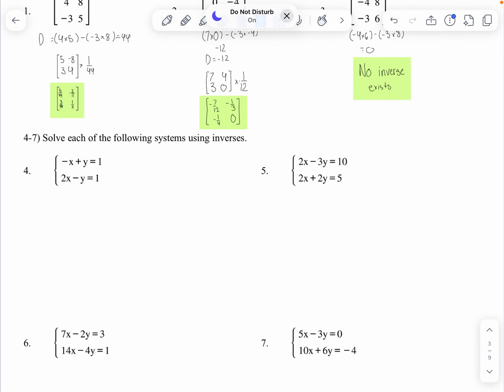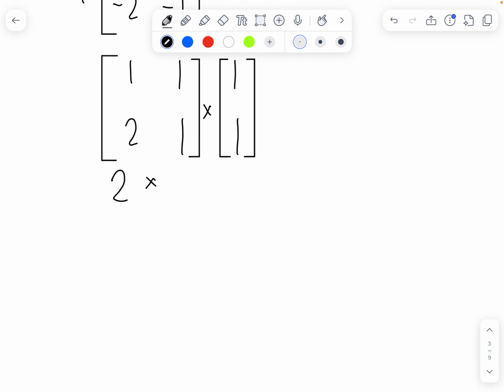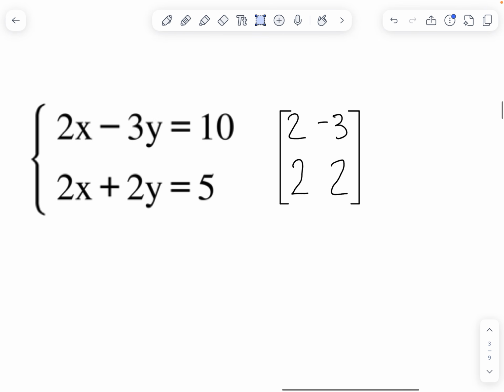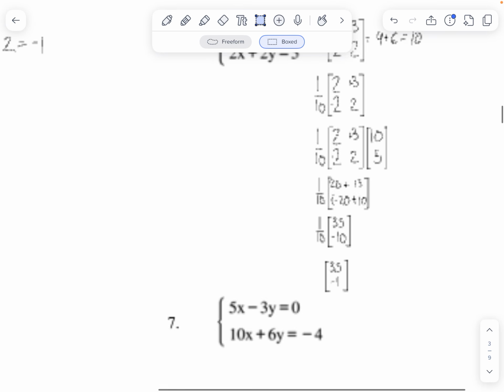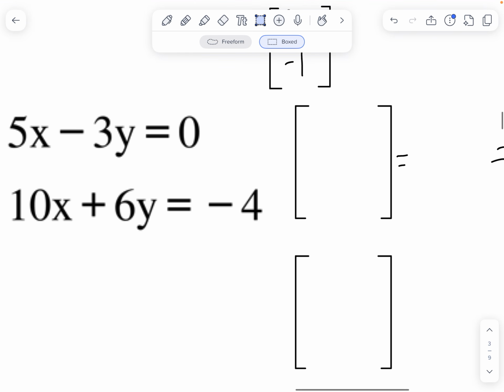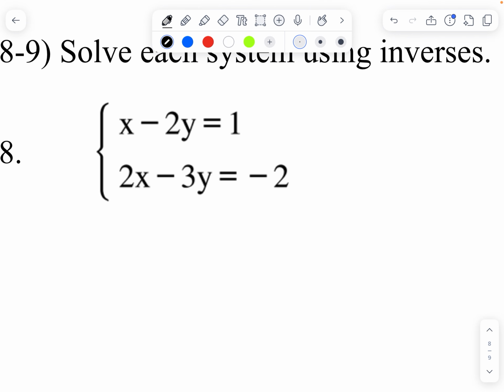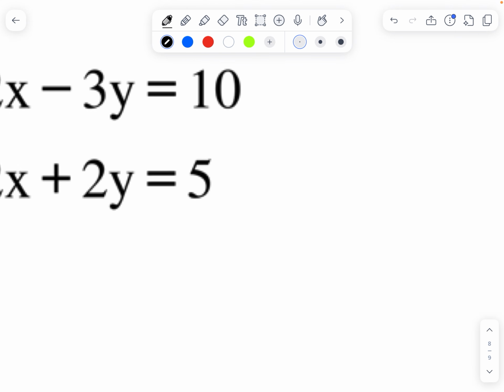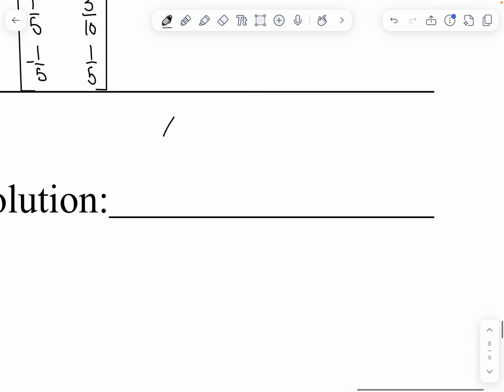How to solve Systems of Equations using Inverse Matrices